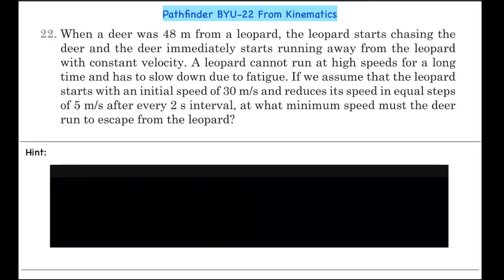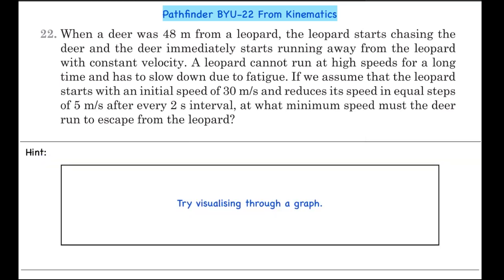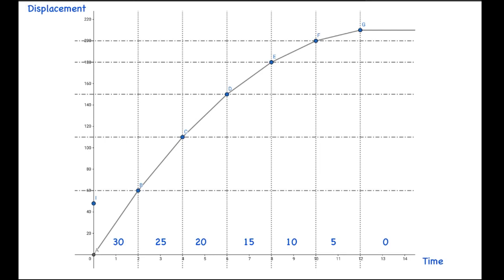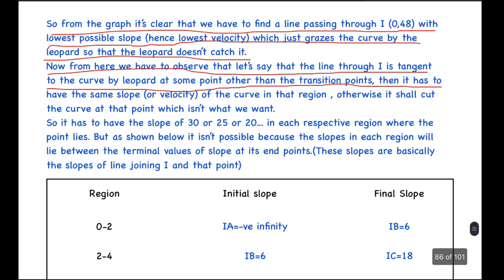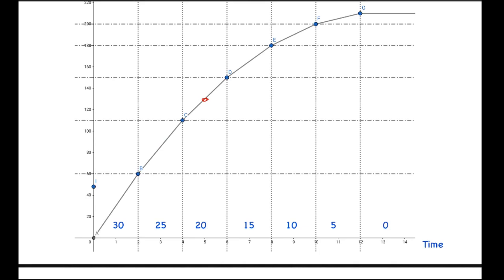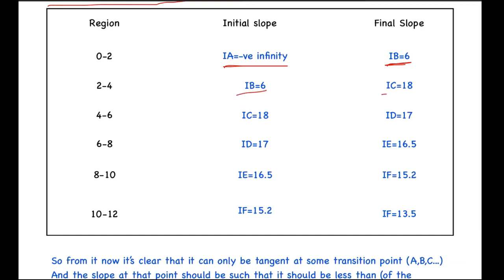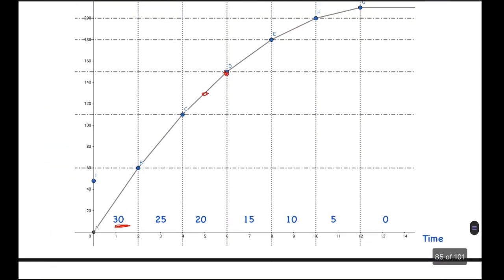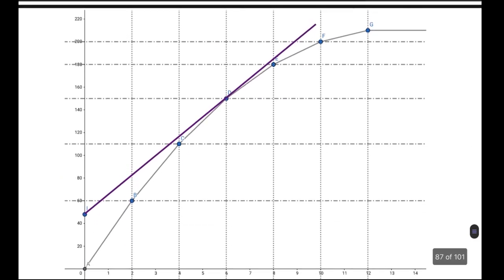Can the leopard catch the deer! Pathfinder CYU 22 from Kinematics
This question is from pathfinder chapter Kinematics CYU-22.

0:00- Intro
0:23- Question
0:59-Hint
1:15-Solution